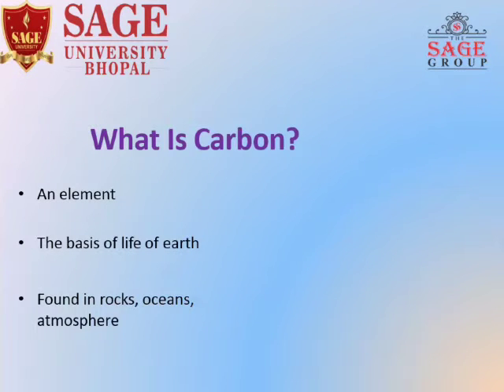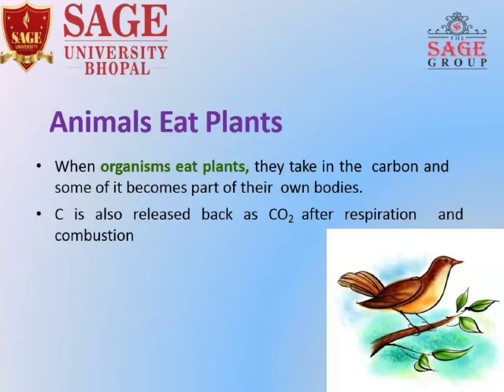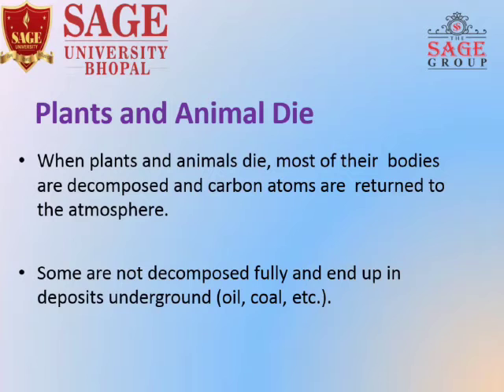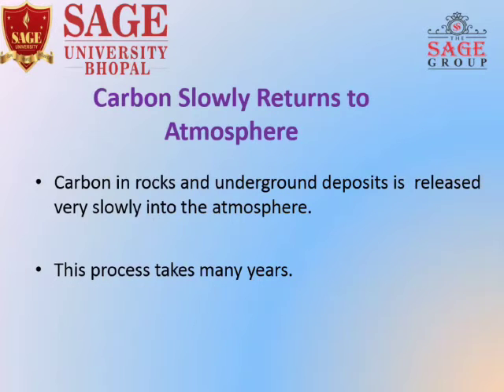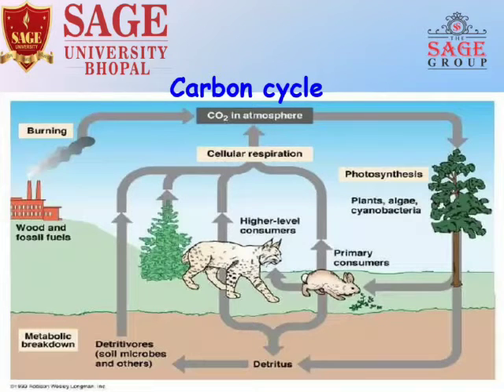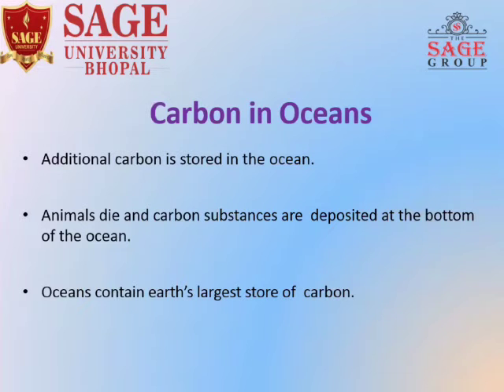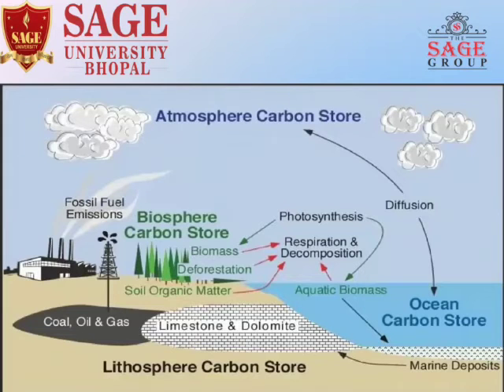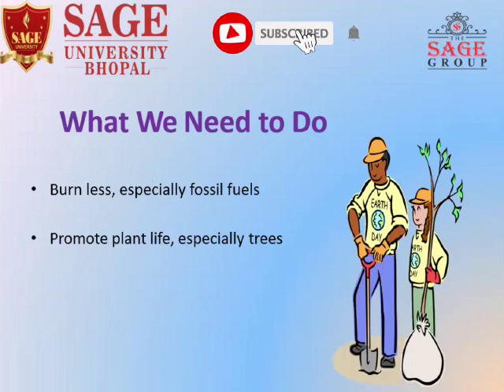Video lecture on Carbon Cycle by Prof. Harsh Rathore.